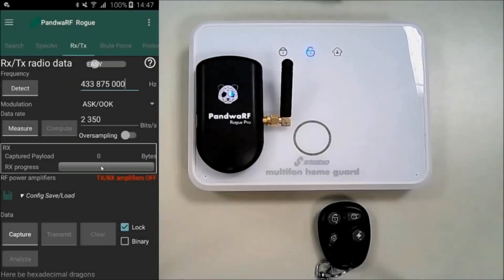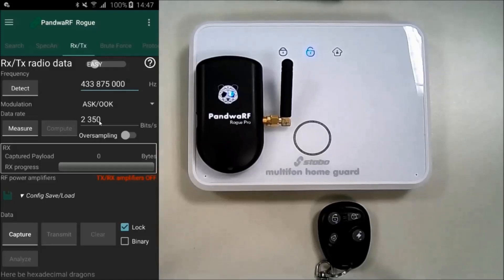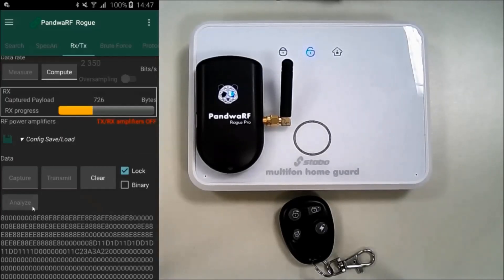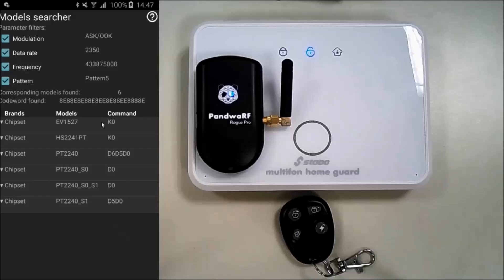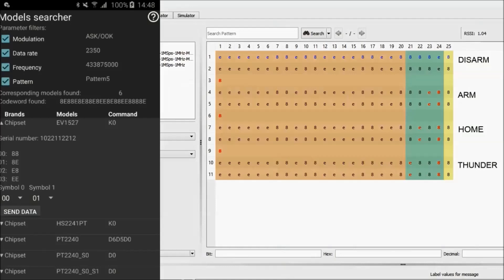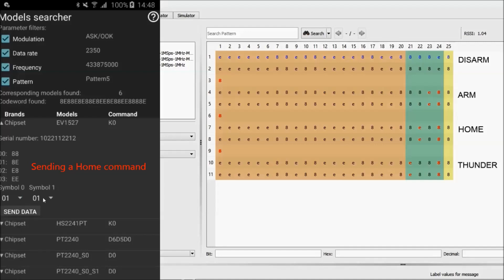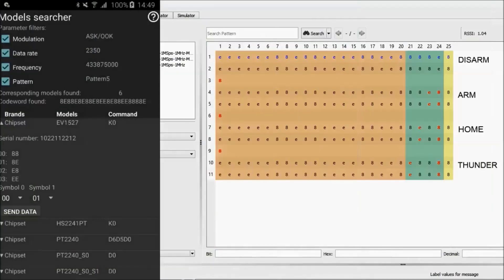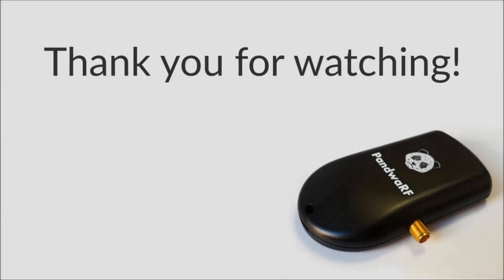PandwaRF Rogue Pro: Model Searcher